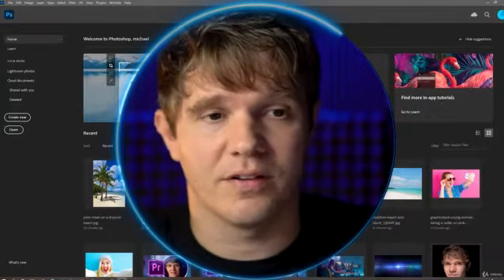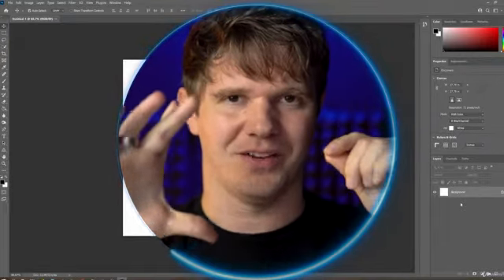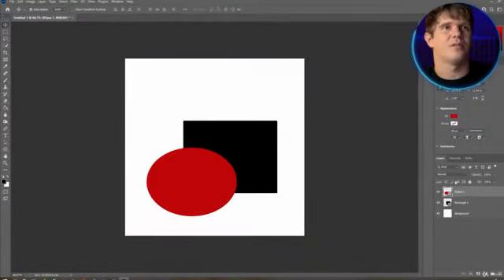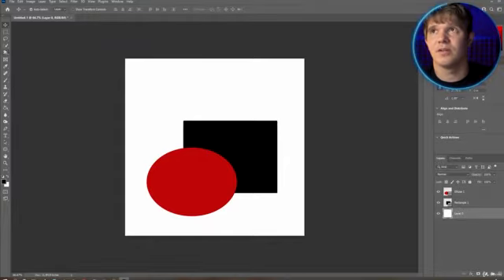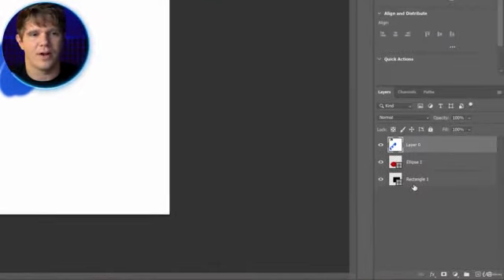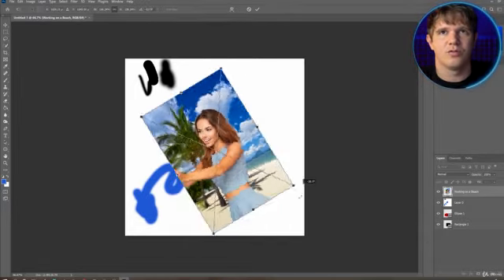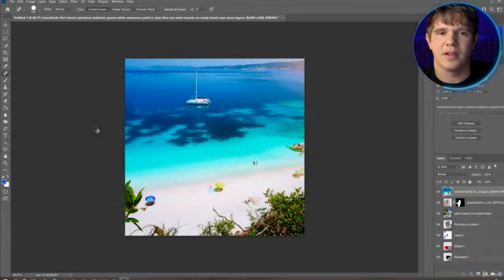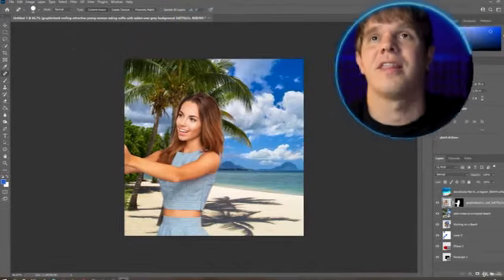Learn Photoshop in 12 Minutes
The Fastest Way to go from Beginner to Pro in Photohsop - Learn the Easy way to Photoshop your Images